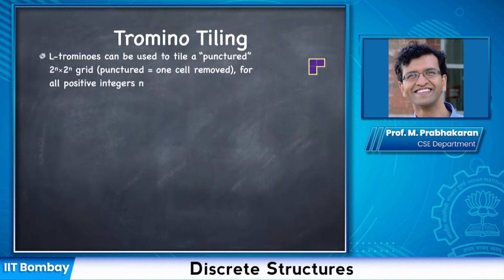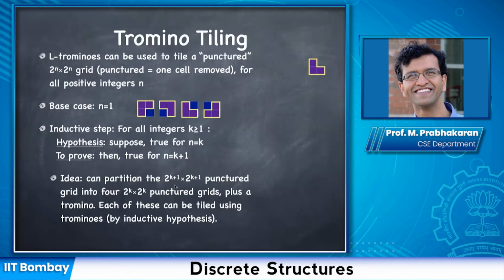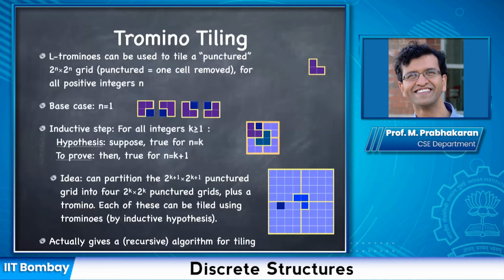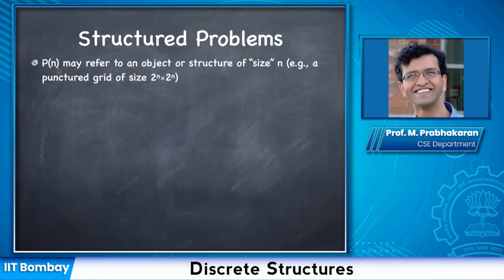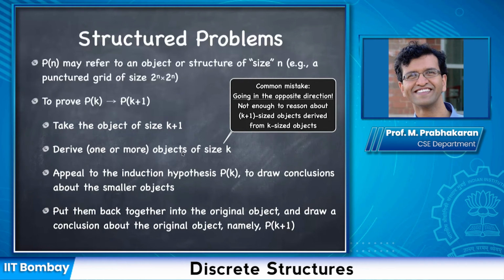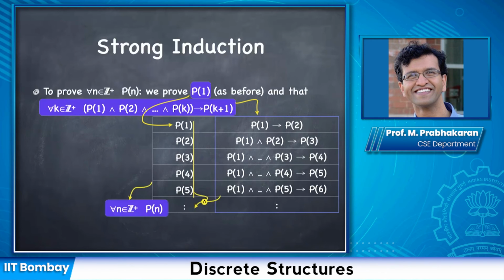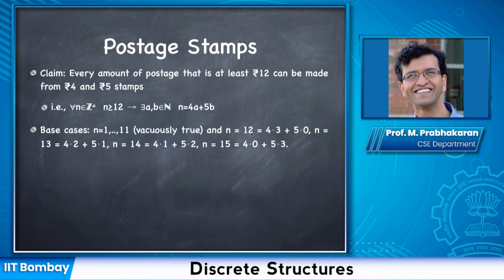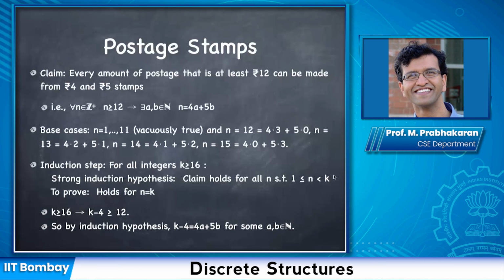Tormino Tiling: Lecture-10